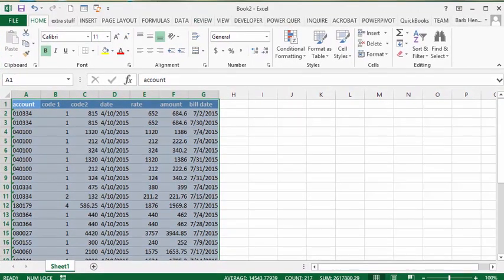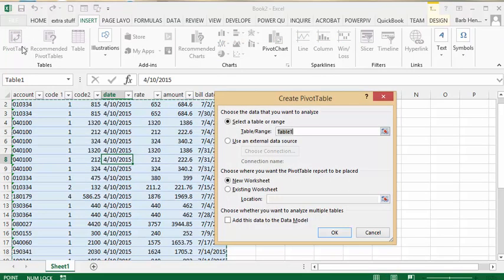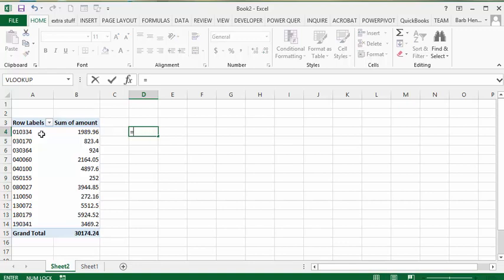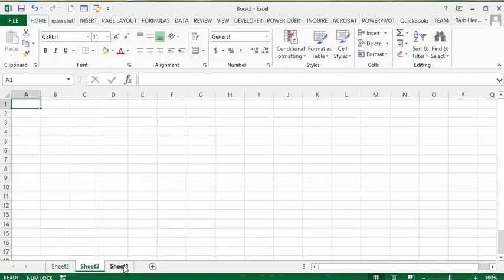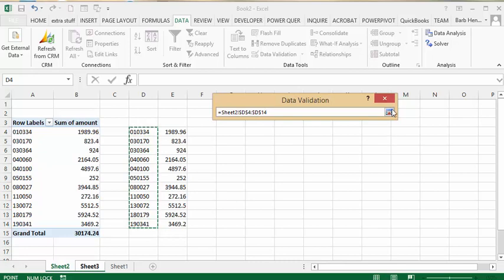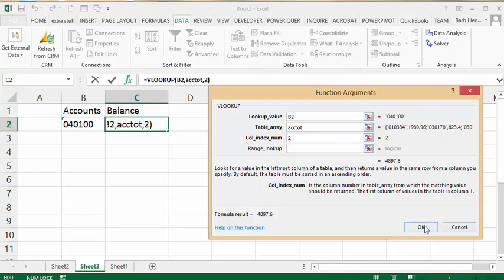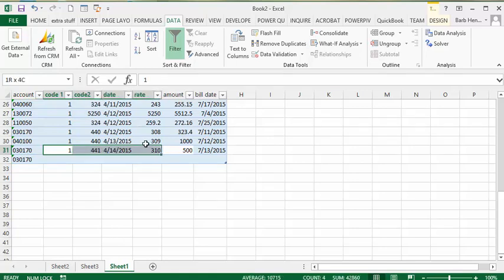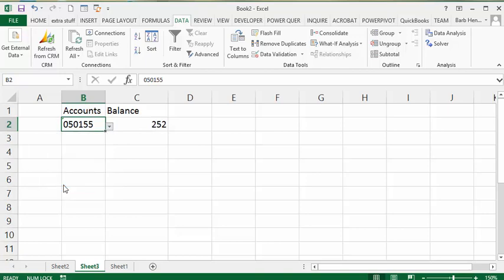Create a quick access to account balances in Excel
Create a quick access to account balances in Excel. Balances using pivot tables and Vlookup.
Create a drop down list with all the account numbers.  Get data from the pivot table. Use vlookup to display balances.